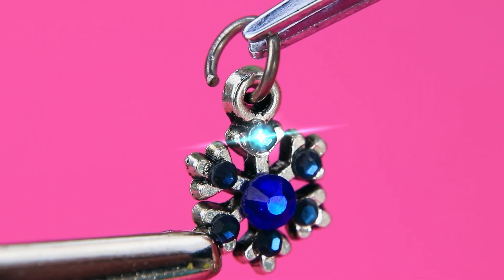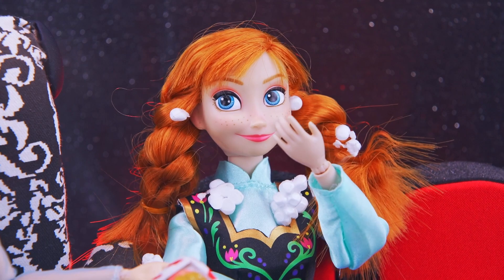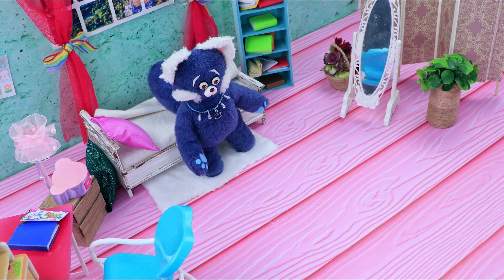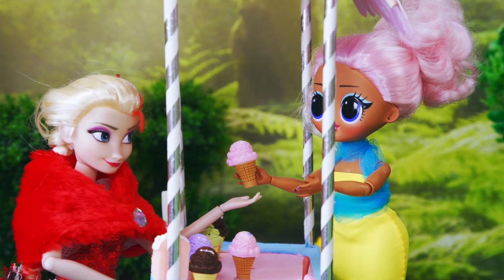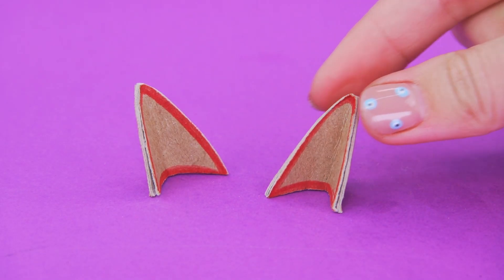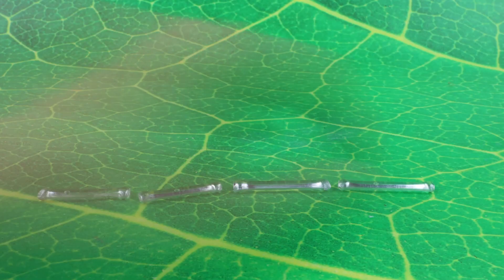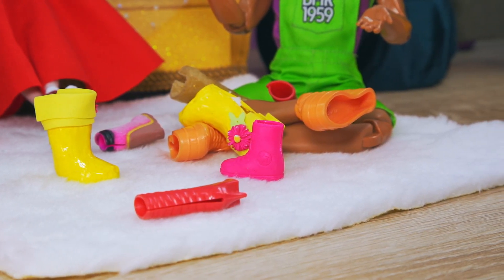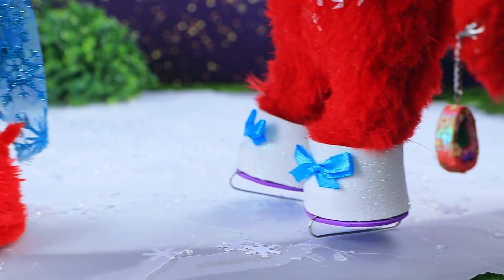Elsa and Mei Lee Switched Their Powers / 10 Ideas for Doll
There is an unprecedented event in the doll city - Elsa and Mei Lee switched their magical abilities! Watch interesting ideas in our new video.

Supplies and tools:
• scissors
• utility knife
• paint brushes
• acrylic paints
• regular and glittery foam paper
• rhinestone accessory chain
• rhinestones
• decorative snowflakes
• fabrics
• wire
• felt
• light clay
• cocktail straws
• decorative leaves
• glitter
• toy flowerpot
• paper clips
• ribbon
• dry pastels
• clear green folder
• red athletic fabric
• tulle with glitter
• stones on a ribbon
• red synthetic stuffing
• hair clip made out of red and blue snowflakes
• red faux fur
• glass bottle with a cork
• thick cardboard
• markers
• white accessory chain
• sequin fabric
• Velcro
• faux fur
• synthetic stuffing
• pipe cleaner